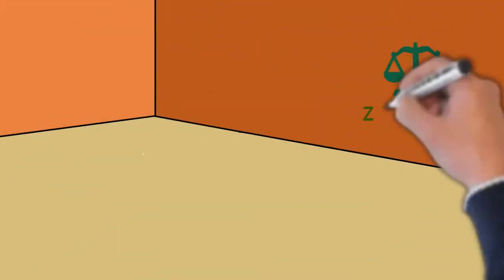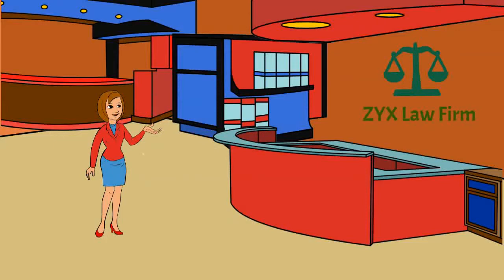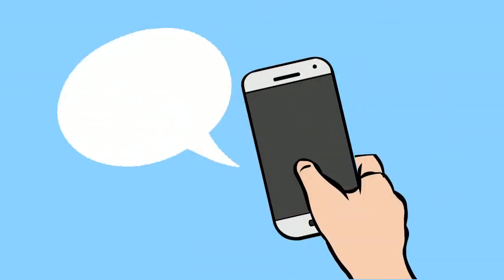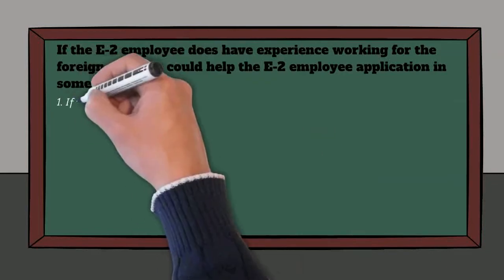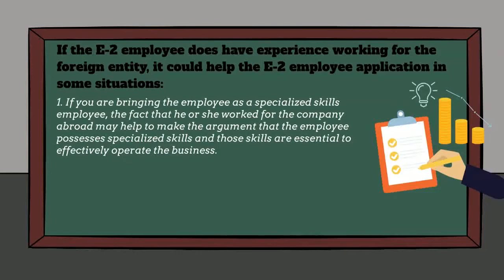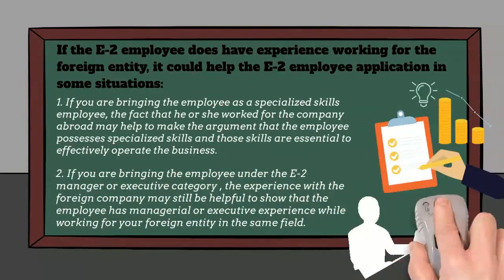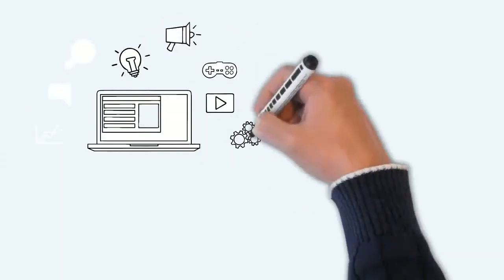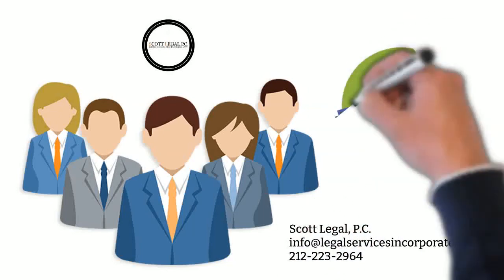Does an E-2 employee need to have prior experience?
E-2 visa is available for entrepreneurs who want to start or buy a business in the U.S. Many people think that prior experience with the E-2 investor’s  foreign entity is required to qualify for an E-2 employee visa. While it’s not the case, it may still be helpful if the employee does have prior experience with the company.